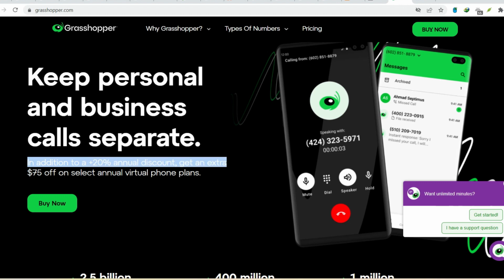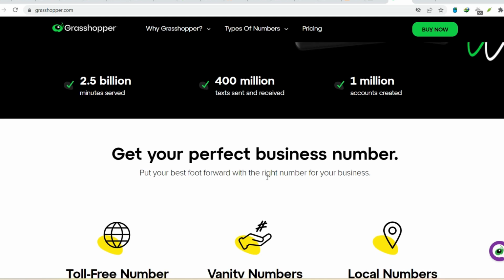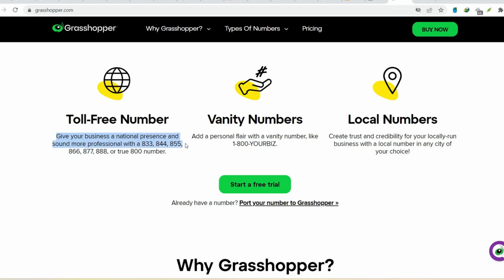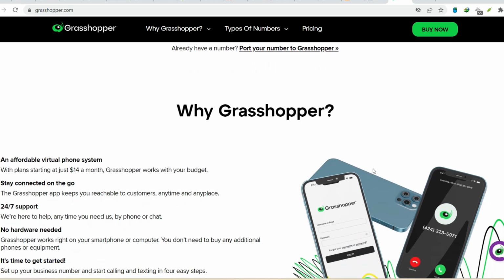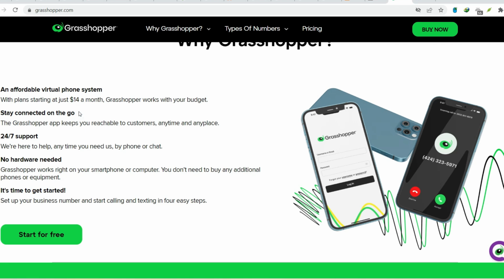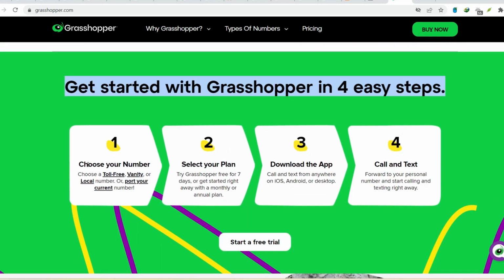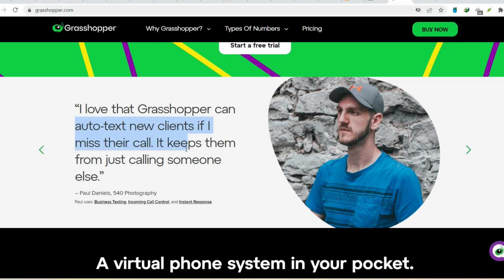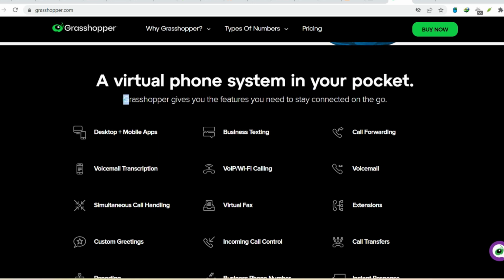Does Grasshopper record phone calls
In this video, you will learn about Does Grasshopper record phone calls

9 YouTube Channel Ideas to Help You Choose Your Own

✅IGNORE THIS
Related Search: